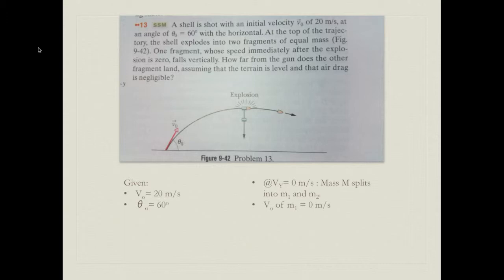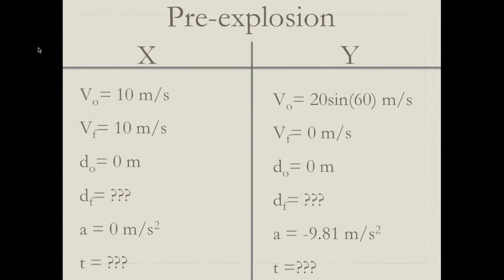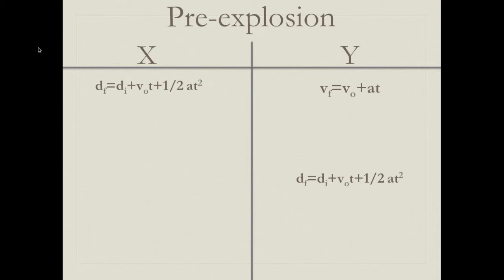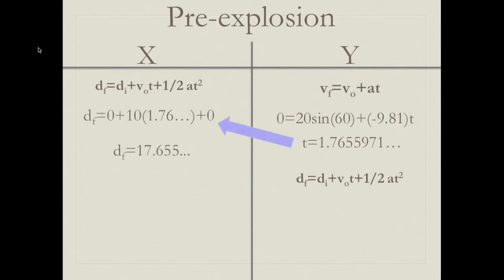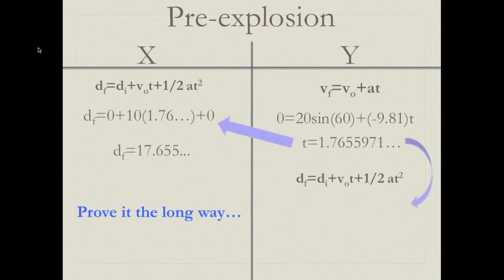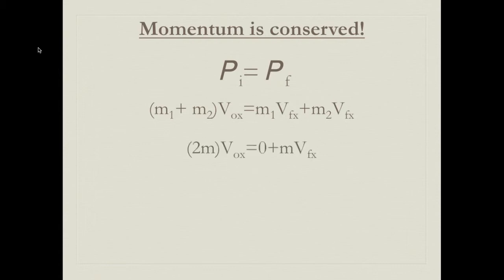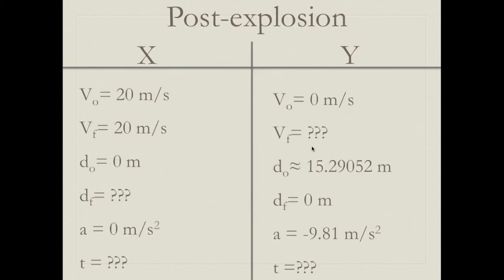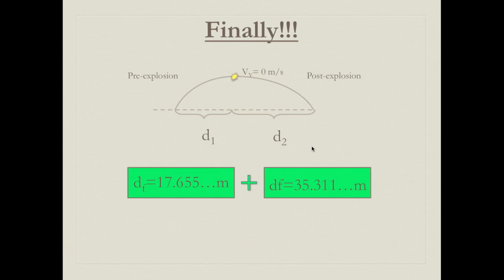vodcast_swenson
vodcast, for Mr.Gehman's physics class of 2015, on projectile motion.